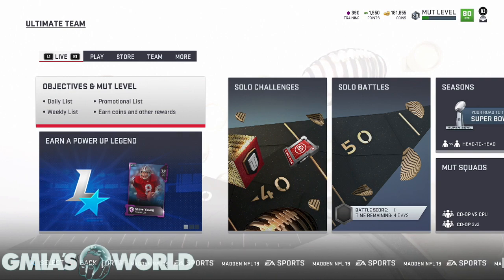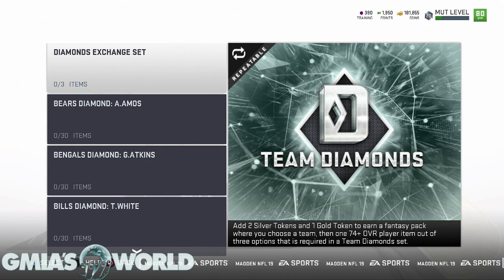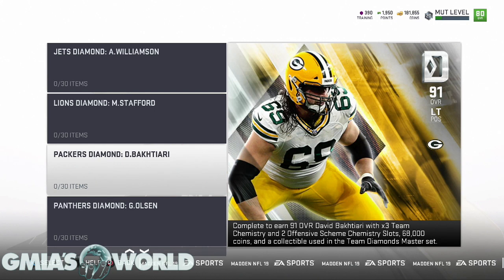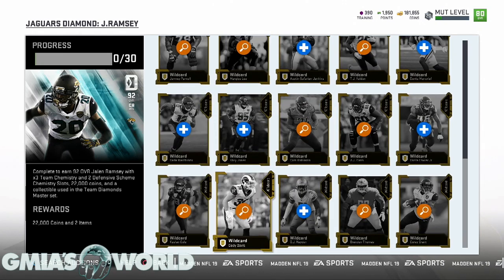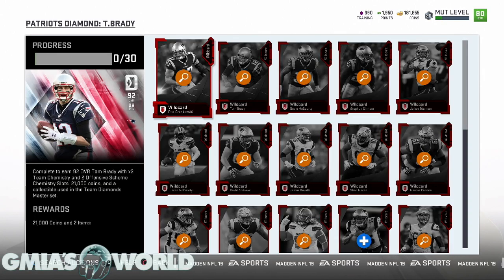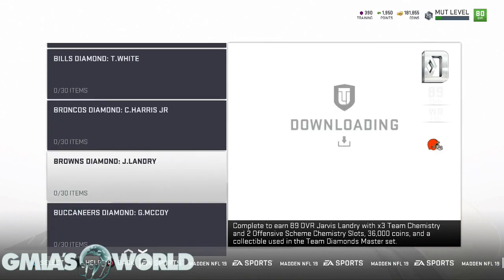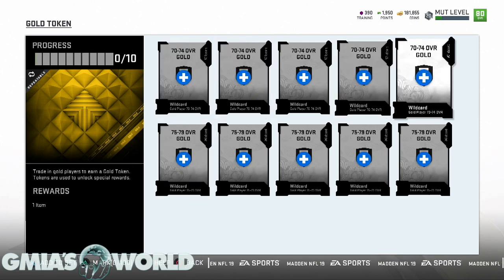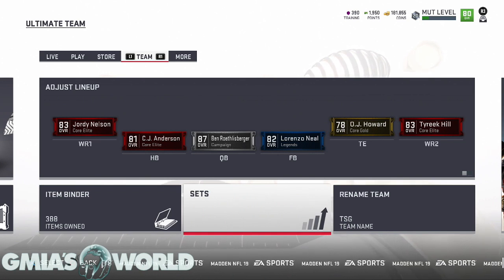Here's how you UNLOCK any Team Diamond in Madden 19 Ultimate Team sets!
ADDITIONAL INFORMATION
EARLY MADDEN 19 GAMEPLAY WALKTHROUGH TIPS
Here we take a look at ALL MEW Team Diamonds in Madden 19 Ultimate Team We walk through MUT levels, Madden 19 Packs, Madden 19 New Gameplay features and more!

Subscribe for more Madden 19, Madden 19 Ultimate Team, Madden 19 Tips, Madden 19 Tips & Tricks, Madden 19 Ultimate Team Seasons Gameplay, Madden 19 Money Plays, Madden 19 strategy, Best Plays in Madden 19, Best Madden 19 Plays, How to play madden 19, How To Intercept Any Pass In Madden 19, Madden 19 Defensive Scheme, Madden 19 Offensive Scheme, Madden 19 Draft Champions Gameplays, Madden 19 MUT Squads Gameplay and more!→